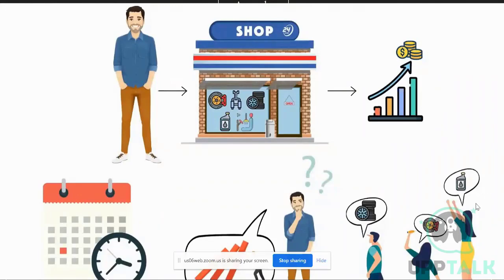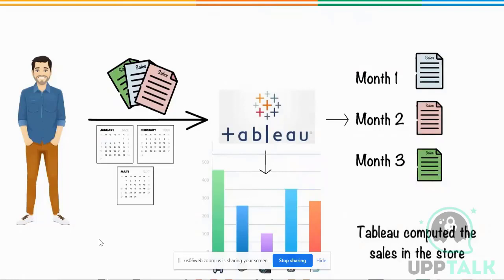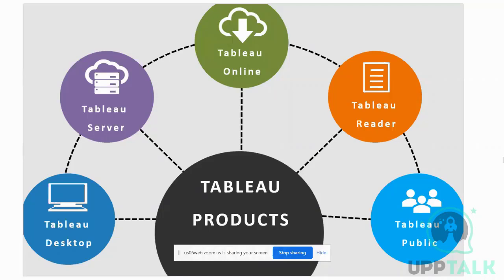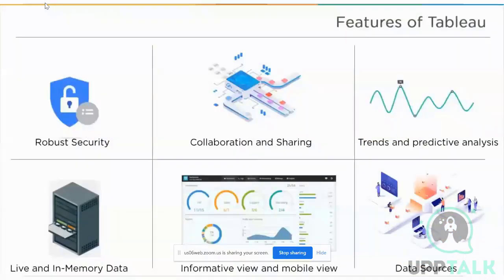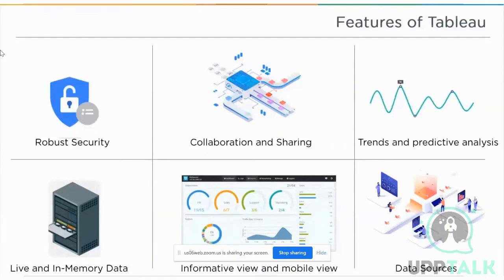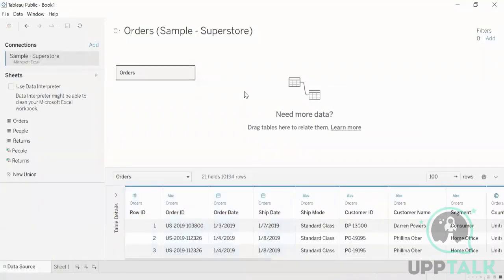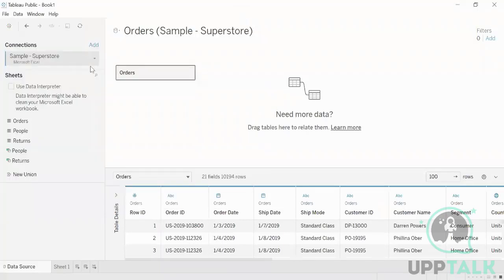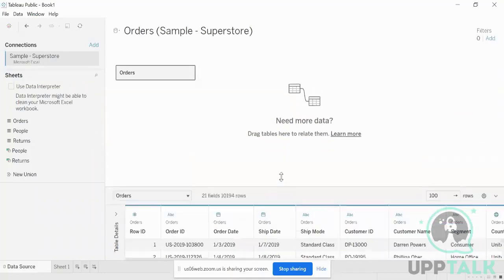Tableau Online | Tableau Tutorial For Beginners | Learn Tableau Online | Upptalk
This Tableau tutorial will show you how to use this powerful data visualization tool to see and understand your data in new ways. You'll learn how to connect to data sources, create and format visualizations, and use Tableau's interactive features to explore your data.
By the end of this tutorial, you'll have a better understanding of how Tableau can help you see and understand your data.
In this tutorial video you will learn about Tableau Essentials.
Get with us to get trained in the Tableau Online Course.